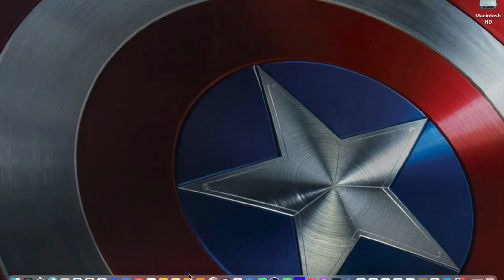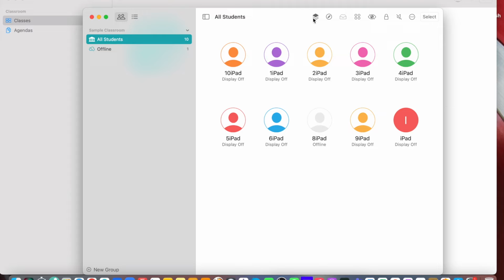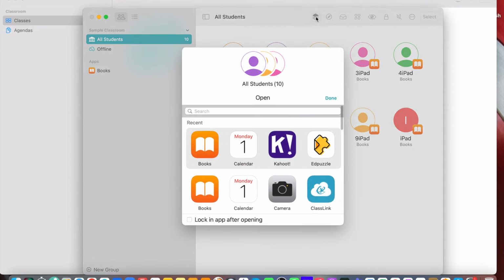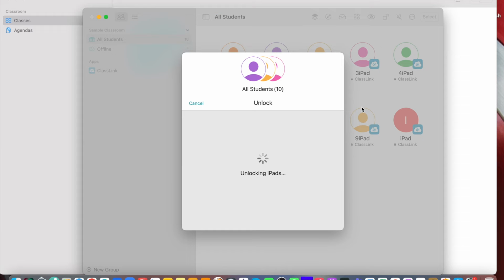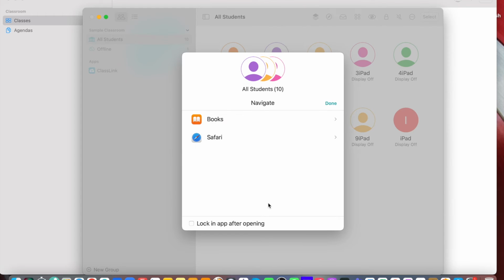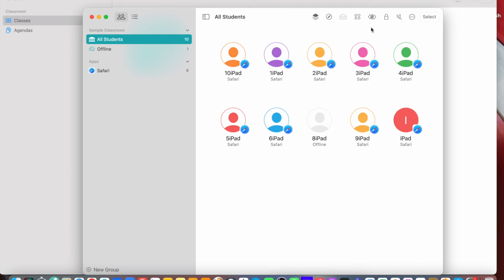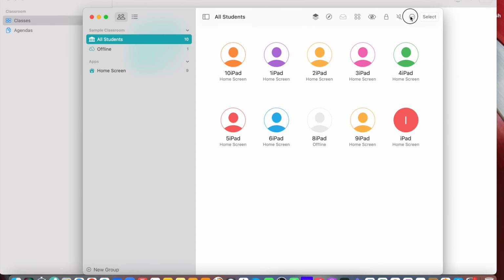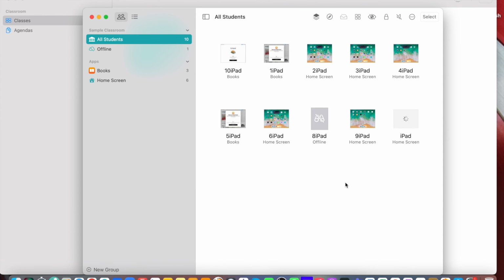Apple Classroom Class View Tutorial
This tutorial covers the basic functions of the Class View features in Apple Classroom.